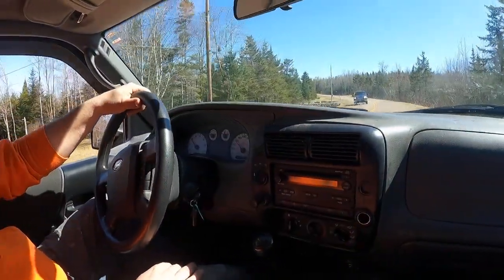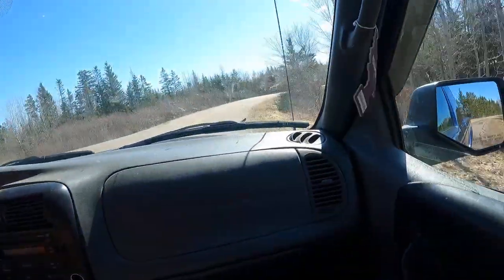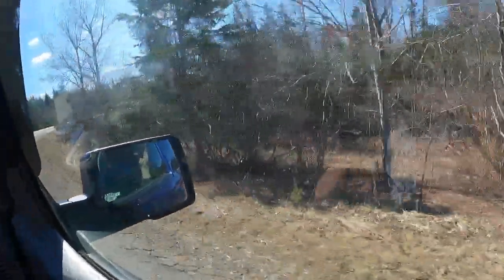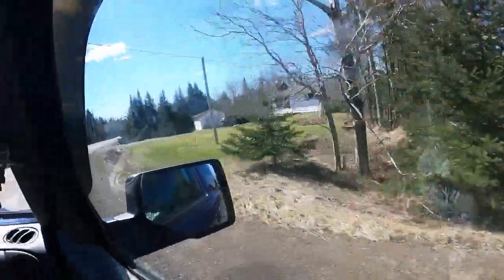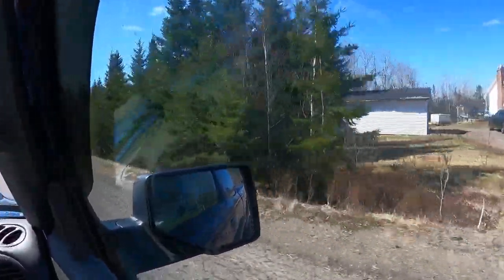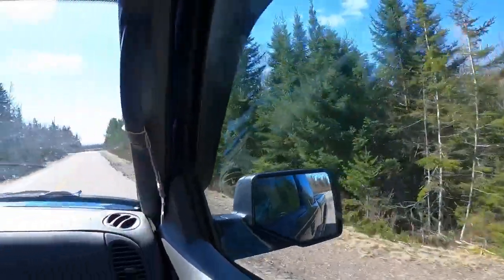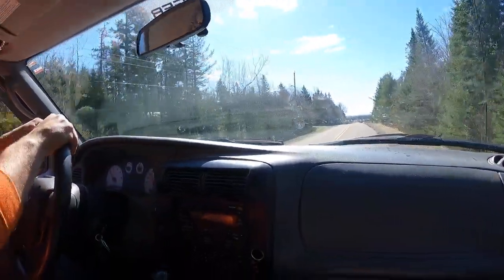2011 ford test ride in nova scotia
We did decide to replace the passengers side tie rod as well.beuty day eh or its a large day eh
no ford rangers were harmed in this video. really a nice place but the roads are terrible.